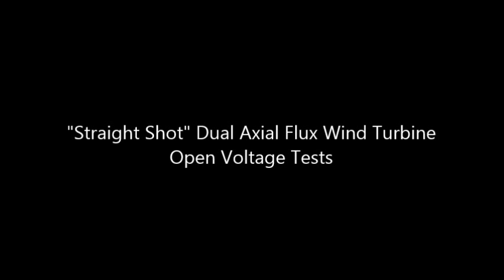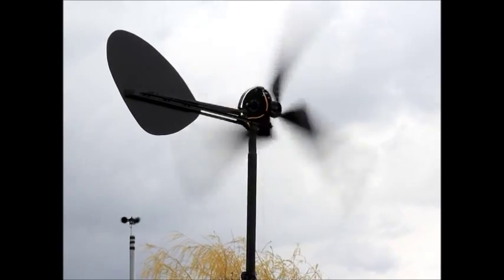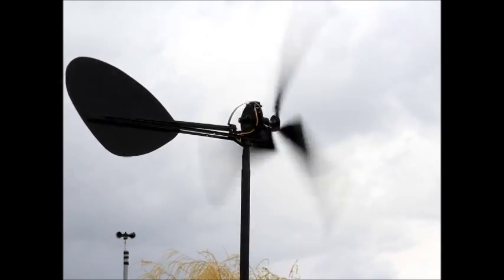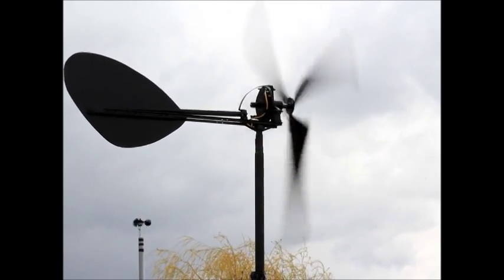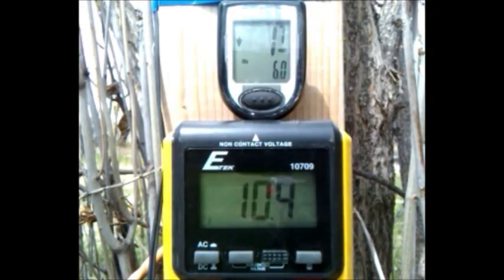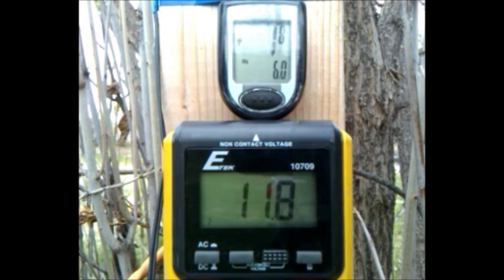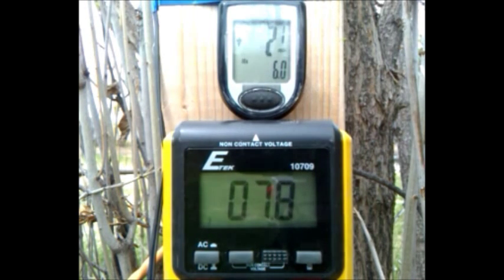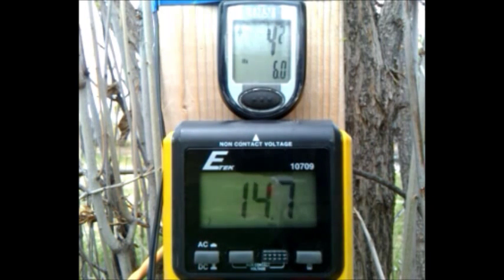Part 4 "Straight Shot" Dual Magnet Axial Flux Wind Turbine